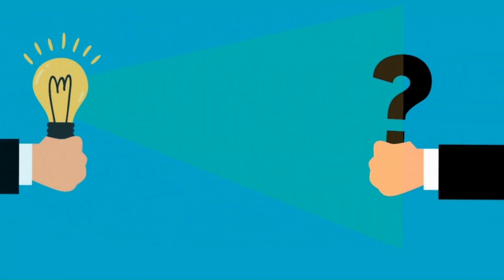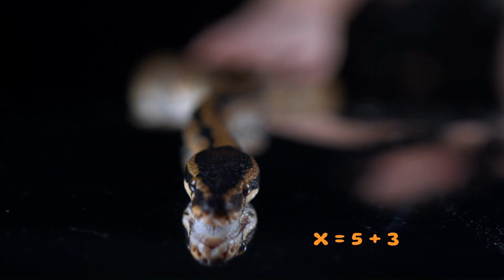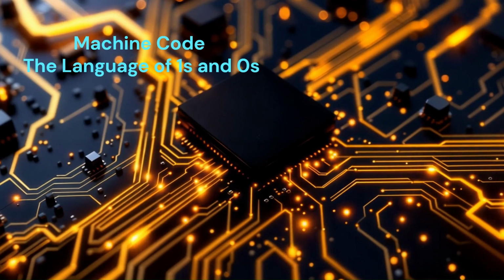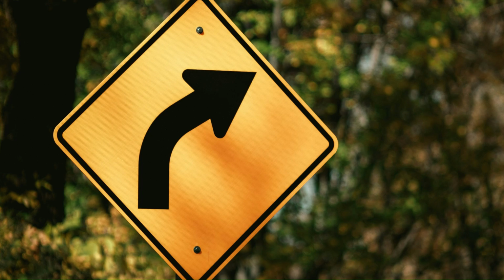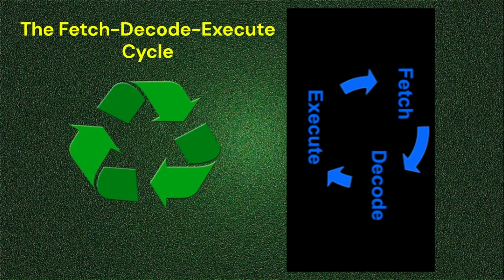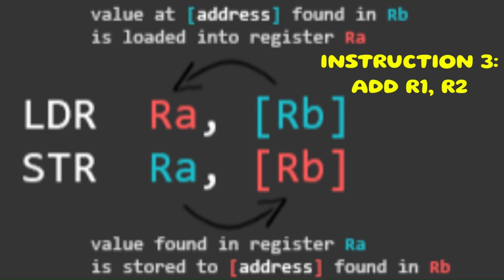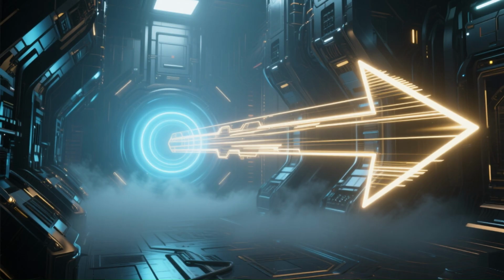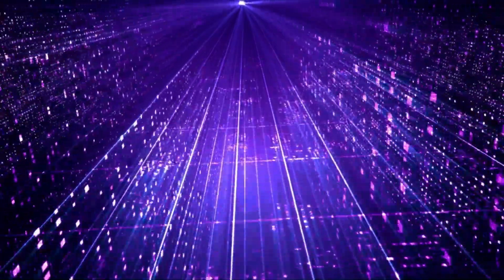Code & Silicon - Session 7: How a Program Runs - A Complete Walkthrough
In this session, we do a complete, step-by-step walkthrough of a simple line of code (e.g., x = 5 + 3). Trace it from the high-level code, to the assembly, to the machine code, and finally to the CPU's fetch-decode-execute cycle and the ALU performing the addition.